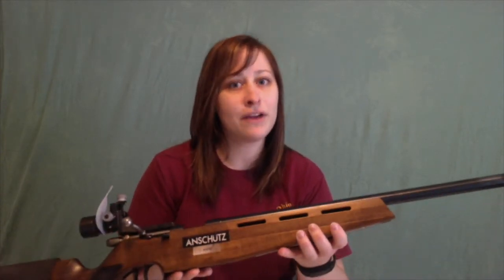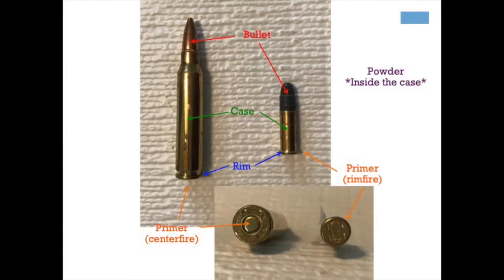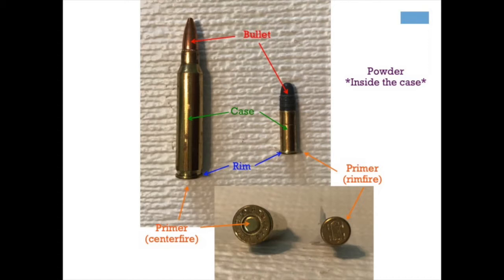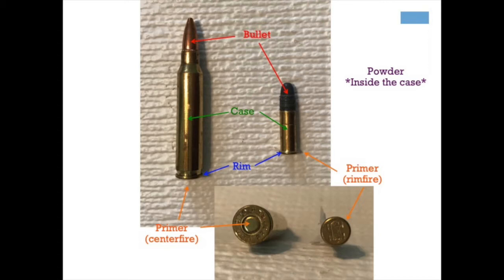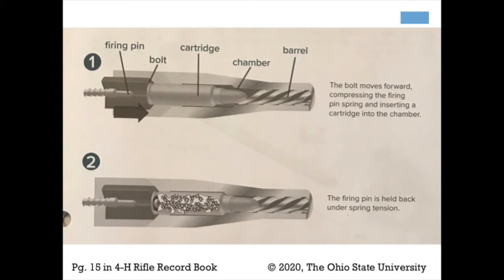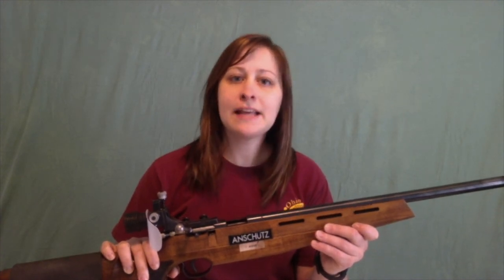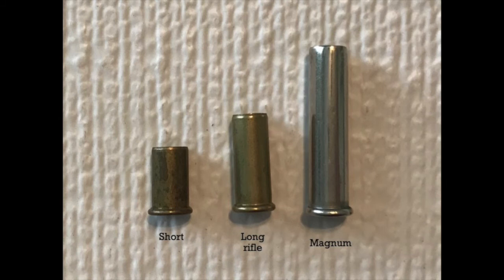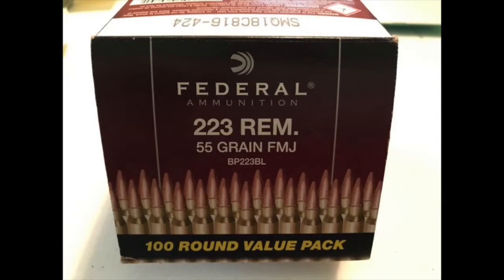Ammunition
Learn about your rifle's ammunition.